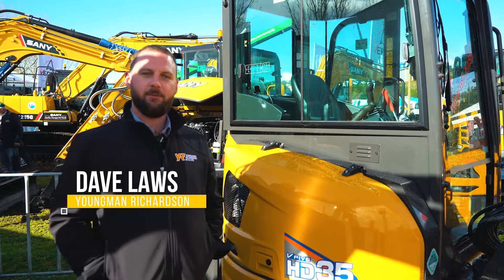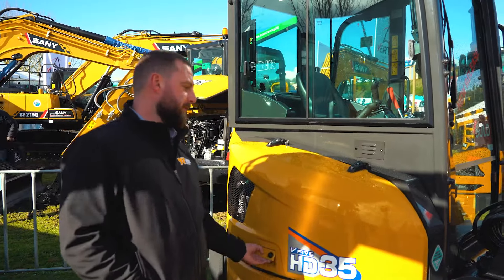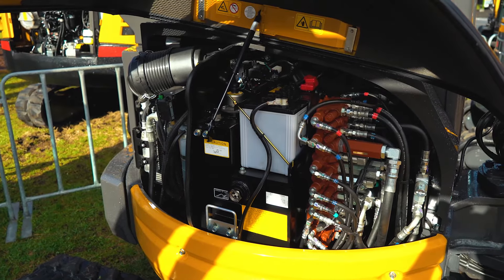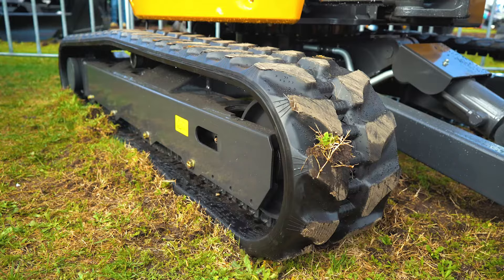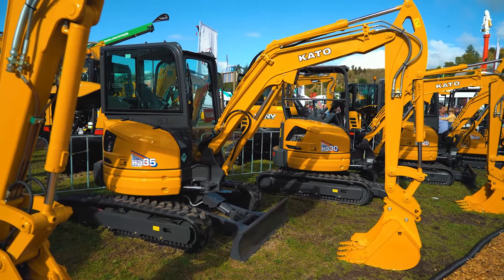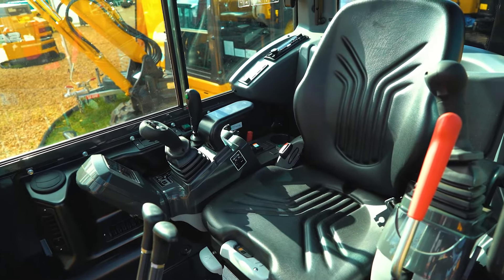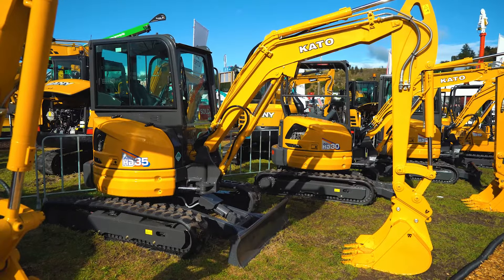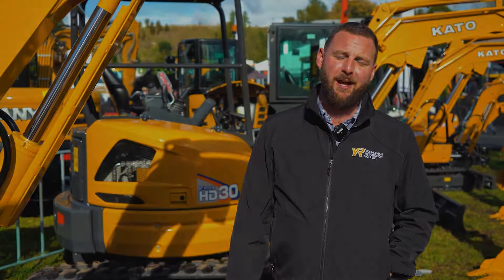Major features and benefits of the KATO 3.5 ton HD3.5V5 - the latest zero-tail swing mini-excavator.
The 3.5ton zero-tail swing HD35V5 mini-excavator is the latest V5 model from Kato in Japan. Arriving just in time for Mystery Creek Fieldays, our team had loads of positive comments from people coming through looking at this versatile diger. Some of the main features that YR technical people hear onsite that operators like are that once the engine cover is lifted, the exposed hydraulics and having everything at ground level as there is no tilting cap to muck around with makes servicing really, really easy.  One of the most exciting features about this 3.5ton digger is that it is the only digger in this weight class with expanding tracks. This major feature means that these tracks can contract into a width of 1550mm or expand to 1800mm. This gives a great advantage when trying to access tight spaces when a larger machine is required with the force and reach to get the job done. The zero-tail swing when the tracks are out means that you don’t have to worry about the cab poking out from over the tracks when working in close skimming. This digger has all the operator comforts such as heating, air conditioning, blue tooth radio and a gate lock system for additional safety. It come with a cabin or ROPS option. This particular model is probably best suited to drainlayers and plumbers starting to grow and getting into some of those bigger jobs and starting to move into earthmoving as well. This is a very powerful and versatile digger.